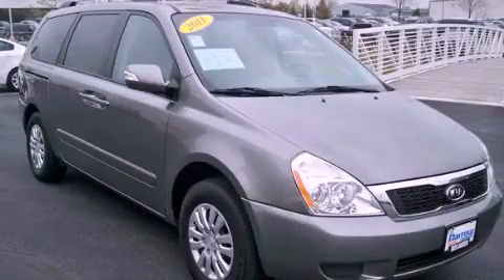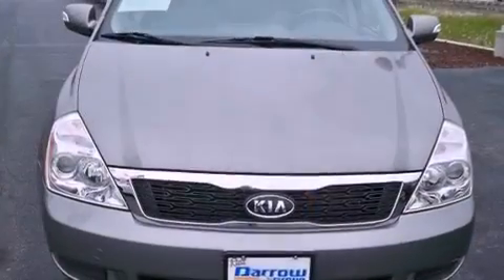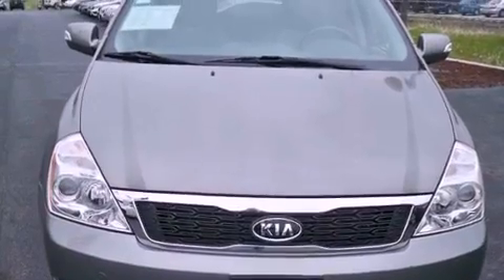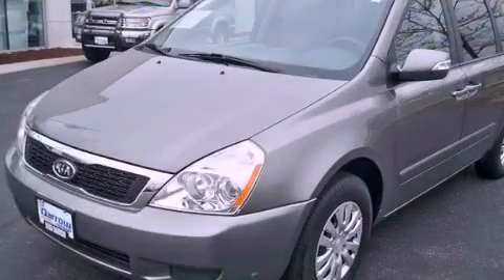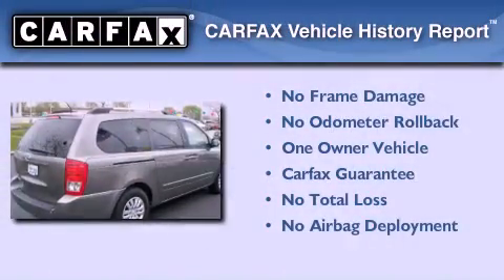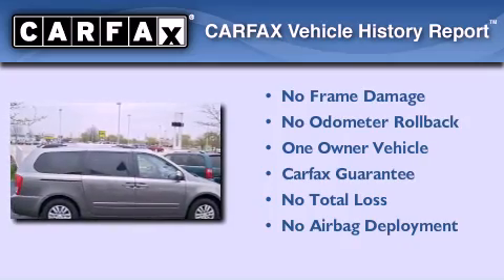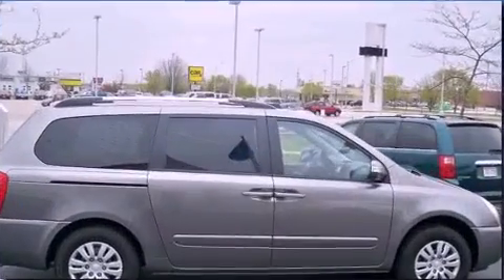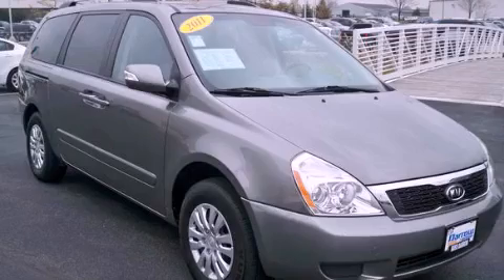2011 Kia Sedona Fond du Lac WI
Year : 2011
 Make : Kia
 Model : Sedona
 Engine : 3.50
 Trans . : 6-Speed Automatic
 Exterior : Titanium
 Miles : 22,731
 Interior : Gray
 Stock : FPJK4595

 416 N. Rolling Meadows Drive

 2011 Kia Sedona Fond du Lac WI